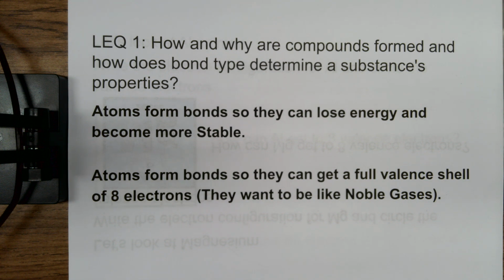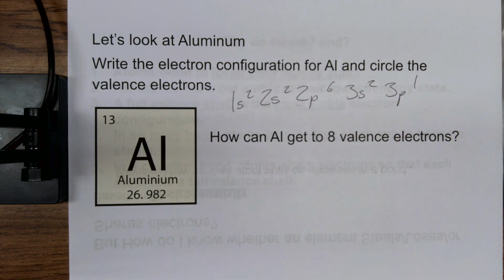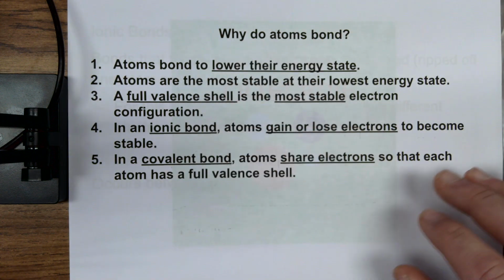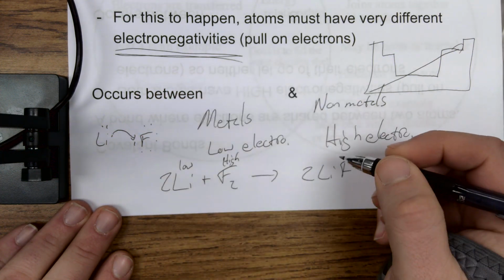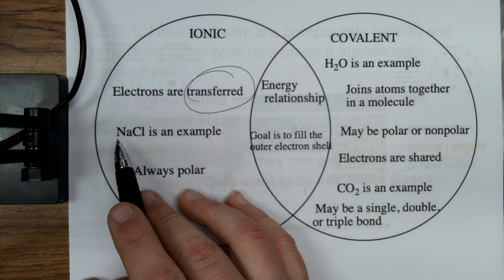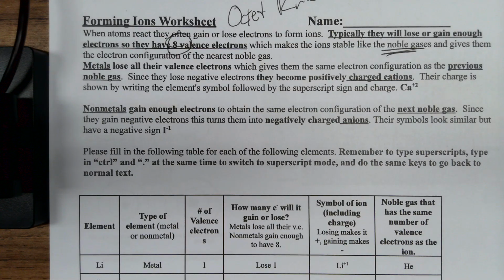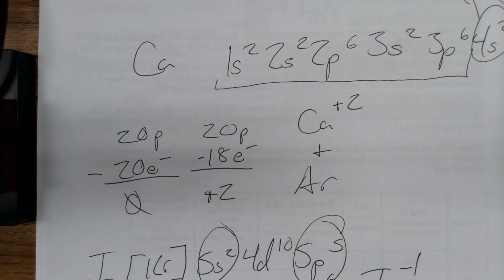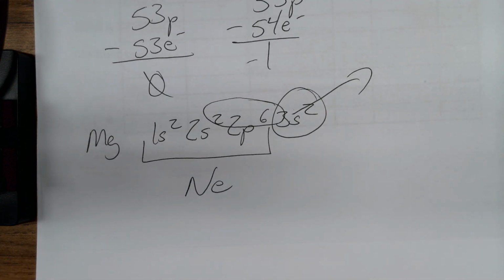Types of Bonds notes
25-26 Unit 4 Types of Bonds Notes